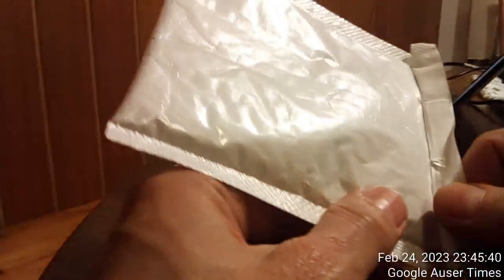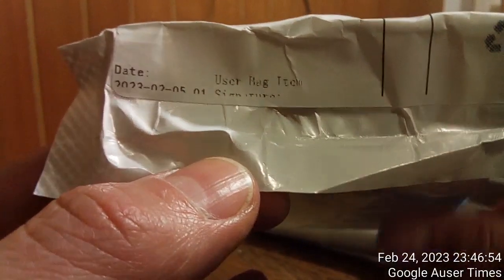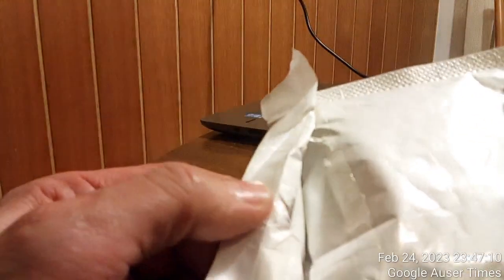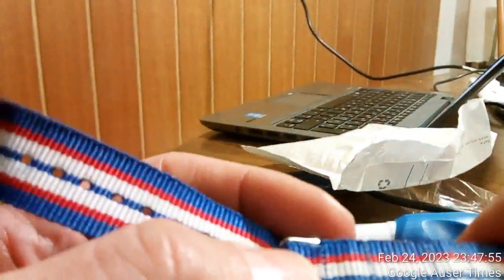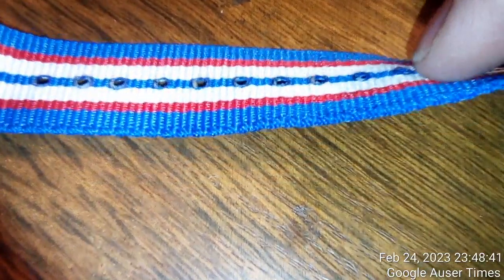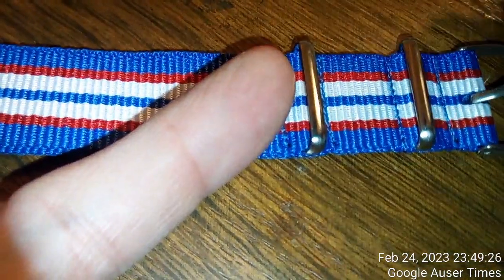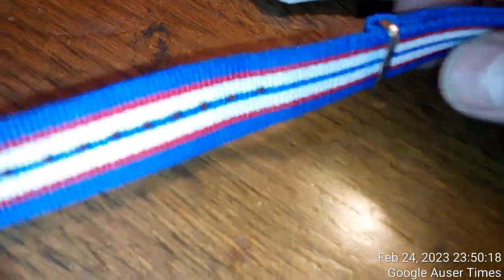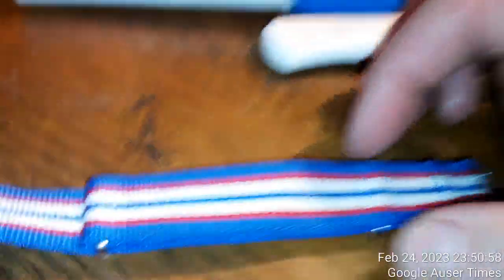3 of 3 Slovenian POLICE SUBSTITUTED VIA SLOVENIAN POSTAL SERVICES a New Cordless Mini Electric Engra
Slovenian POLICE SUBSTITUTED VIA SLOVENIAN POSTAL SERVICES a New Cordless Mini Electric Engraving Pen Carve Tool with old defective faulty worn out item and Thailand flag strap was missing usual watch